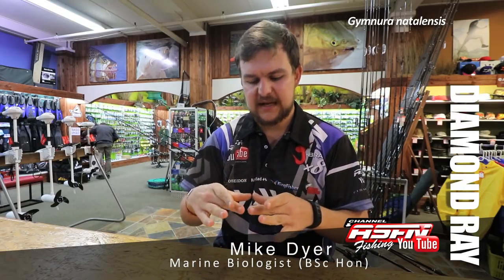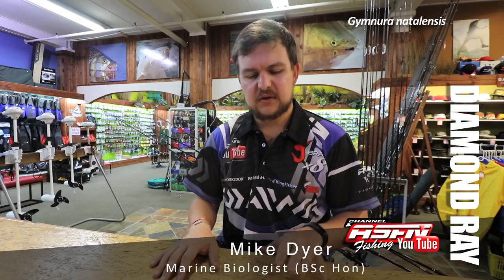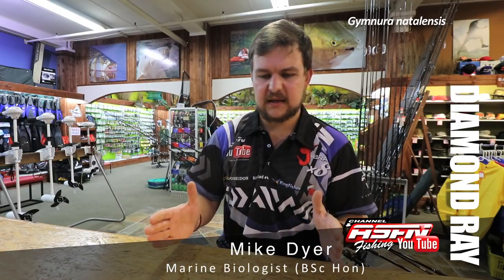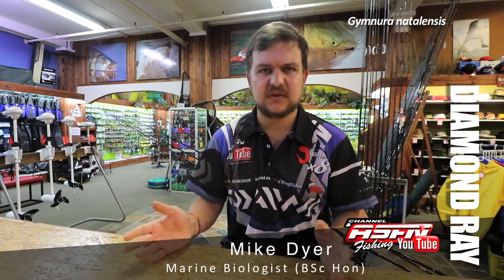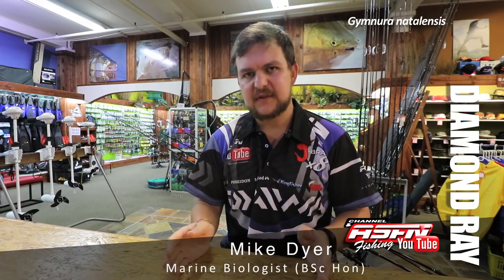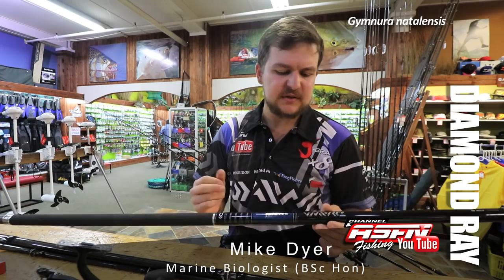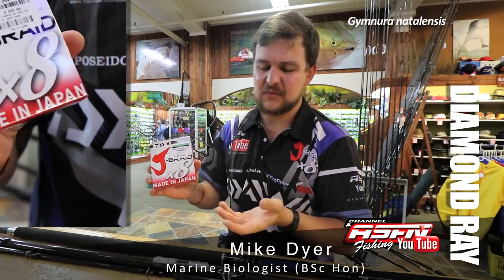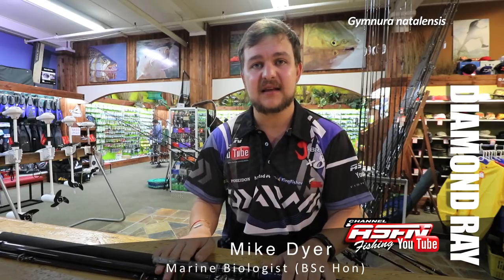Species | Diamond Ray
Diamond Ray | Gymnura natalensis

You will only find this ray in South Africa. They can get up to 150kgs but are more commonly caught around the 50kg mark.